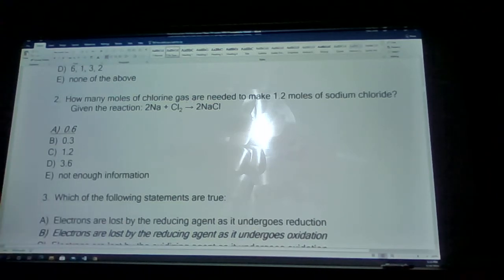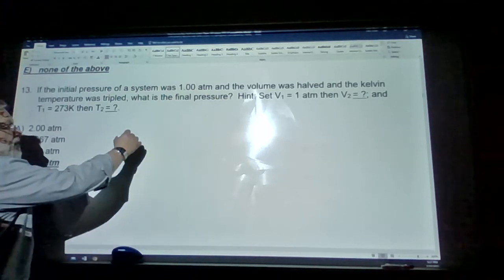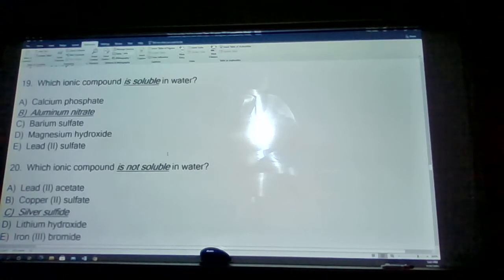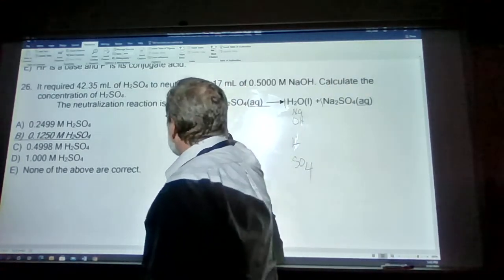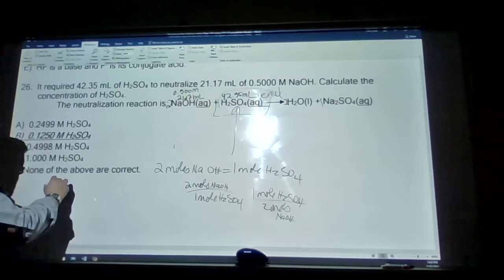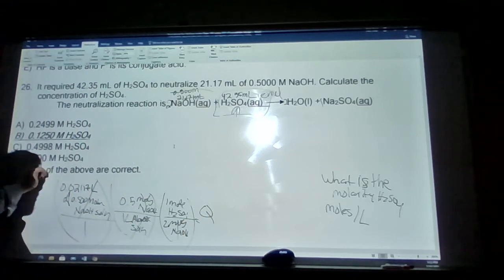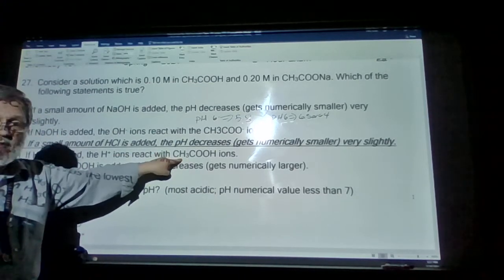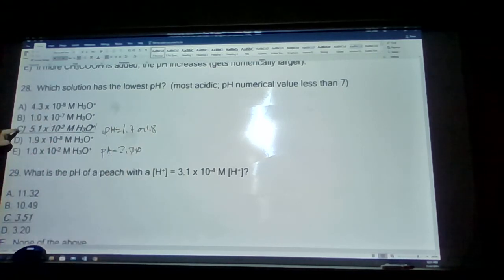video 2nd hour exam chem 101 Spring 2021